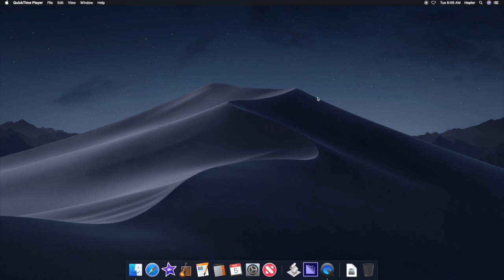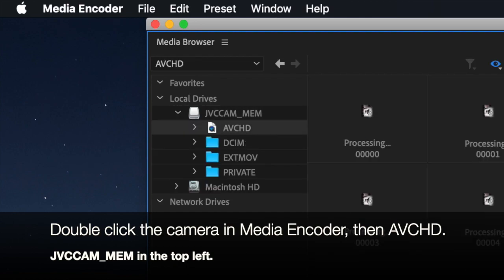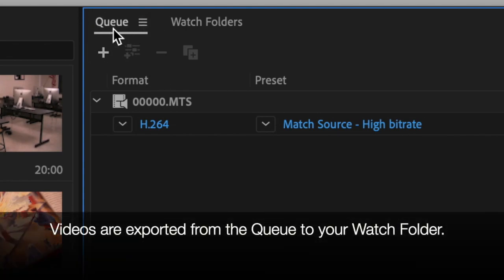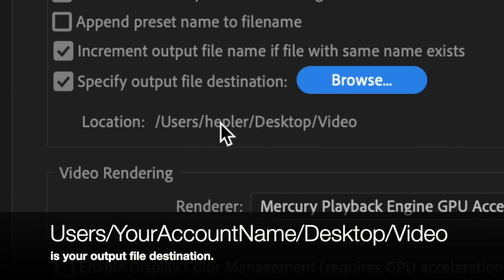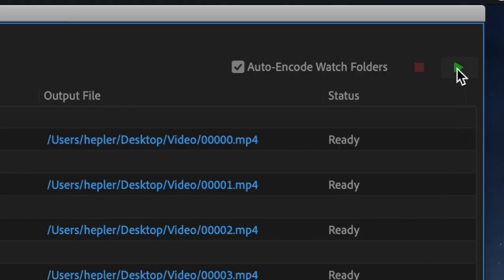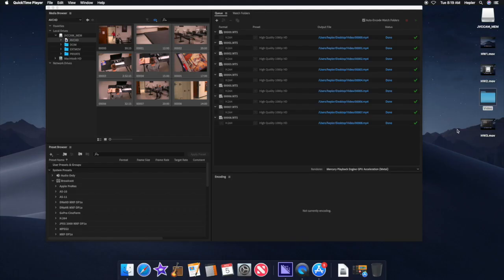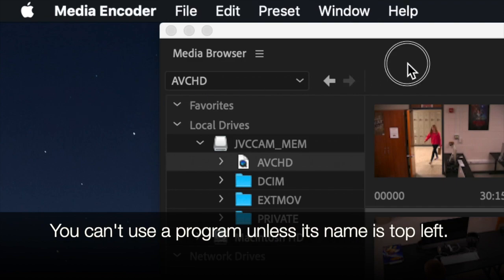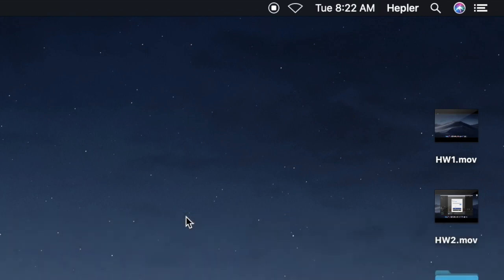Import Your Homework Movie - Adobe Media Encoder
Our cameras record video in AVCHD format, but Adobe edits better when files are MP4. Media Encoder is the program we use to translate our clips into the proper format to edit.

Let's do the things, Jefferson. 😀